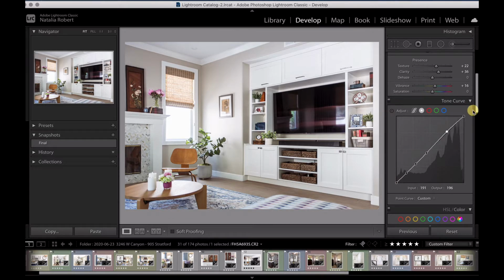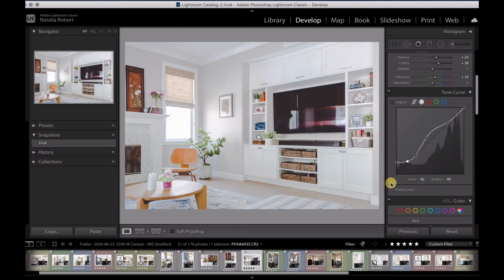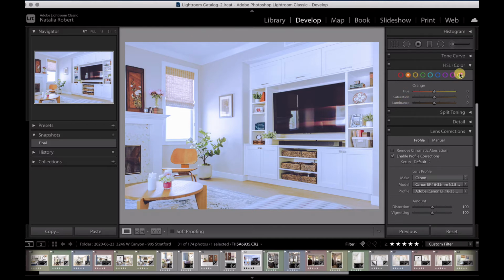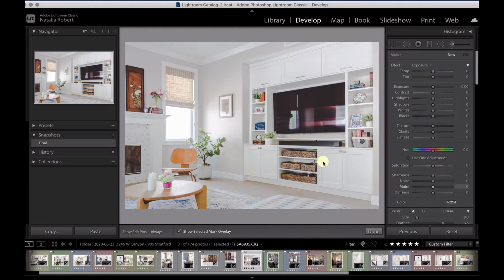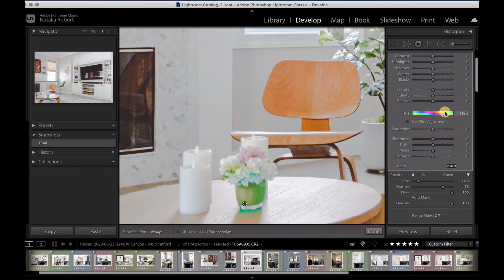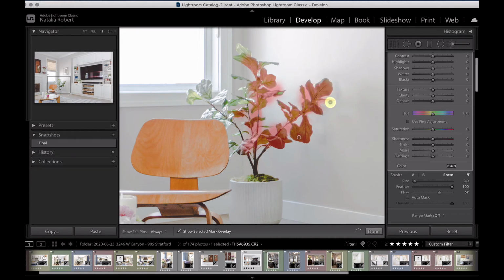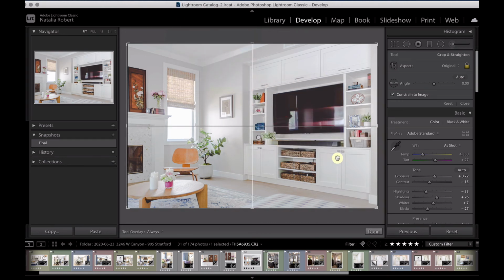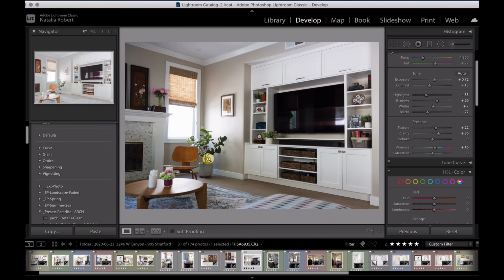Major Lightroom Updates - June 2020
Adobe has made big changes to Lightroom this time around! Let's take a look at the biggest changes. For a full rundown of Lightroom feature changes with this update, visit the full article at